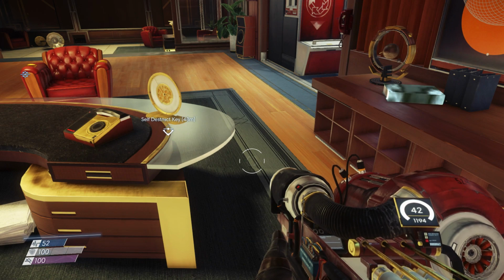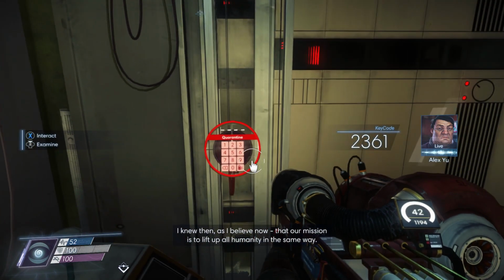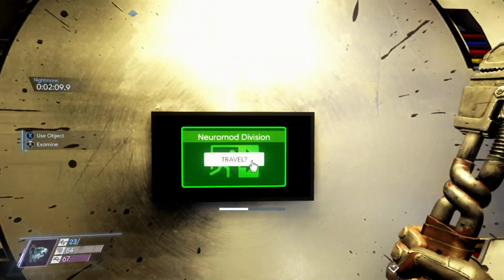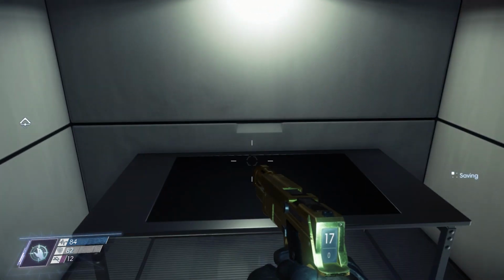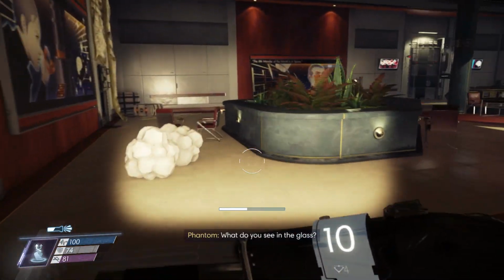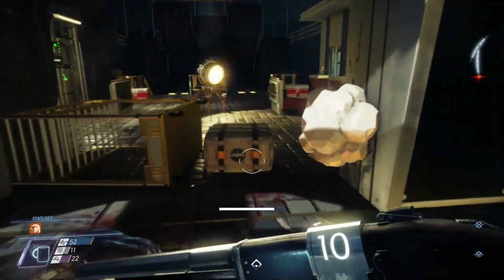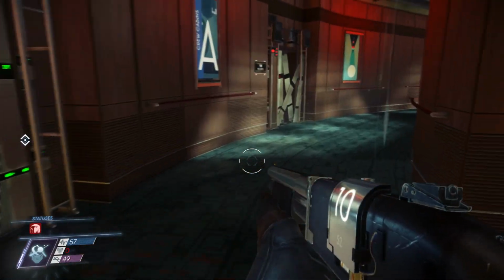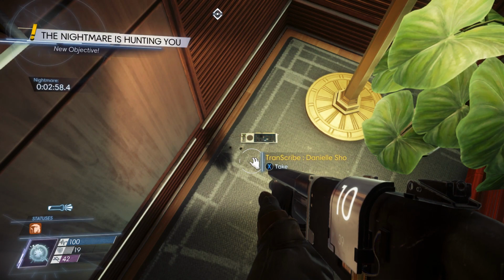Prey - 100% Walkthrough - Part 14-1: All Typhon Ability Achievements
This is a guide to fully complete the game Prey.  I will be showing you how to obtain all of the game's achievements and trophies, including the collectibles for: Press Sneak, Missing Persons, Psychometry, Dear Future Self, Black Market, and TranStar Gourmand.  I'll also show you how to save and kill everyone (in separate playthroughs of course) for I and It, Do No Harm, and I and Thou.  In the first playthrough, I'll be showing you all of the collectibles, all miscellaneous achievements, and completing the game with no kills and in the "most empathetic" way as well as using no Neuromods for the No Needles achievement/trophy.  Afterward, I will show you where to find all of the crewmates on your second playthrough and how best to kill them for I and It and Awkward Ride Home.  Note that for Split Affinity, you will need to reload at the end of your first playthrough and use one Typhon neuromod, then complete the last few seconds again to get that to count as your first playthrough.  Then, complete your second playthrough in a new save slot and make sure that you only use human neuromods throughout that playthrough.

Annotations:

3:05  KNOW THYSELF - You acquired a Human ability

4:25  COLD DEAD HANDS - You fully upgraded a weapon

7:00  Emails 145/150
on Regina Sellers' computer in the Trauma Center (Hacking 3)

7:55  KNOW THINE ENEMY - You acquired a Typhon power

9:00  DEPROGRAMMING - You used Mindjack to free a mind-controlled Human

11:55  THOUGHTS CAN KILL - You used Psychoshock on a Human

13:40  Crew 266/265
Trevor J. Young - in Quarantine (use your stun gun on him)

13:55  IT'S ALIVE! - You created a Phantom using Phantom Genesis

15:00  A DIFFERENT SIDE OF YU - You scanned your Phantom Shift duplicate with the Psychoscope

20:00  DEAD CALM - You killed an enemy while using Combat Focus

25:45  MIMESIS - You mimicked a Mimic

27:40  MAKEUP EXAM - You returned to the Simulation Lab and completed the tests in Rooms A, B, and C

31:32  Emails 146/150
on Caleb Hawthorne's computer that you can hack (Hacking 1)

32:20  TEE ONE UP - You killed an enemy while they were Lifted

34:30  Email 147/150
on Security station in Neuromod Division (Hacking 2)

35:20  Crew 267-268/265
Hadley Dalton - Skills Recording room
Helen Croft - Skills Recording room

36:38  Emails 148/150
on Junior Bookman's computer (Hacking 2).

38:20  Crew 269/265
Joshua Vanstry - Skills Recording room

40:50  SHAPESHIFTER - You mimicked 20 or more unique objects

49:40  BALL LIGHTNING - You used Electrostatic Burst to drop two or more Operators at once

54:15  ESCAPE VELOCITY - You blasted yourself as an object for at least 20 meters while in normal gravity

58:45   Emails 149-151/150
in Mikhaila's quarters in Crew Quarters - Mimic Matter to get in

58:45  PRESS SNEAK - You read all the e-mails on Talos I

1:00:45  Emails 152/150
on Dayo Igwe's computer in Crew Quarters - Hacking 2

1:01:23  Emails 153-154/150
on Will Mitchell's computer in Crew Quarters - Hacking 1

1:03:55  Crew 270/265
Nicole Hague - appears as a phantom in the executive suites upstairs

1:08:05  Transcribe 70-71/65
Danielle Sho - Repair III

List for TranStar Gourmand:
1. Big Bang Candy
2. Captain Spree’s Fish Sticks
3. Cold Mountain Green Tea
4. Crispy Fries
5. Duck Beer
6. Green Beetle Gin
7. Glucassist!
8. Jamon Tomato
9. Jellied Eels
10. Kafe Karsk
11. Kings & Way Sprinkling Water
12. Methuselah Apple
13. Moonshade Lemon
14. Old Sardar Bourbon
15. Ossetra Caviar
16. Pomegranate Moonshine
17. PopStar
18. RanDom Dim Sum
19. Russian Blinis
20. Shaker Lemon Pie
21. Siskak Unagi Rollz
22. Skyking Pomegranate
23. Spiralite Cookies
24. Sunburst Banana
25. Sunburst Banana Pudding
26. Sun-Dried Tomata Jerky
27. Tamizdat Vodka
28. Udon Noodles
29. Veggie Blend
30. *Superfruit - this may or may not count - there are conflicting reports from different players, but I do show you how to get it in the guide

Visit me at our community channel for more awesome content and opportunities to interact with me and the Square One Games community: